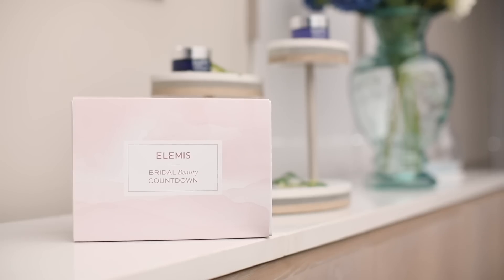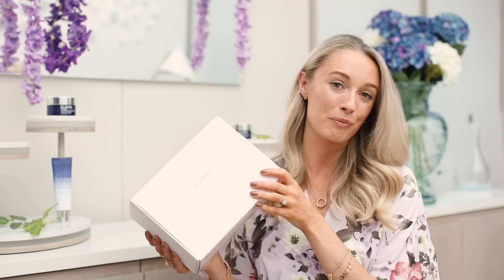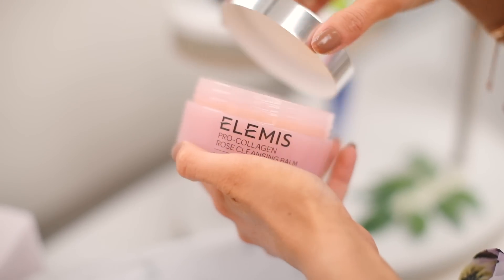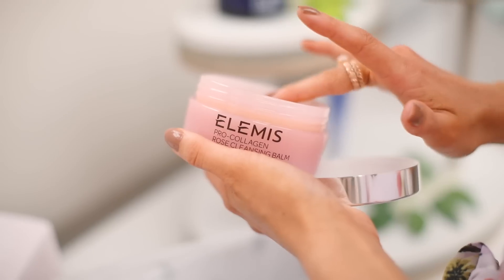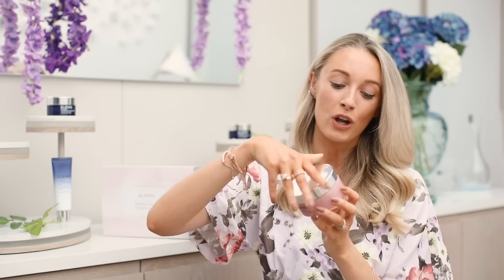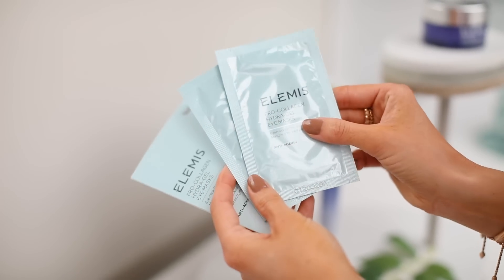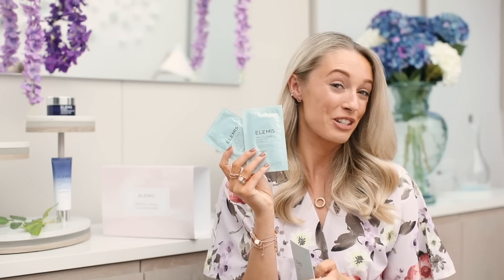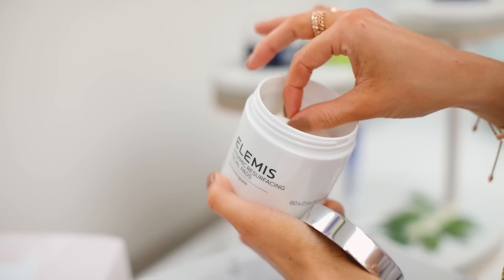Our Bridal Skincare Routine with Elemis 💍 BE MY BRIDE 💍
We are so excited to collaborate with Elemis to share with you our Bridal Skincare Routine, and introduce the Bridal Beauty Countdown box;

❤ Join us on Facebook: @bemybridecommunity